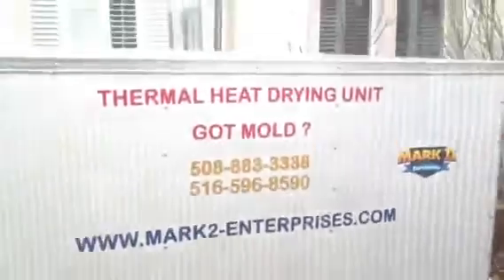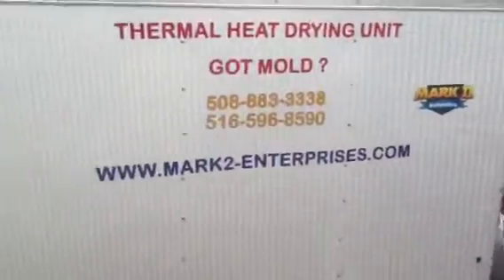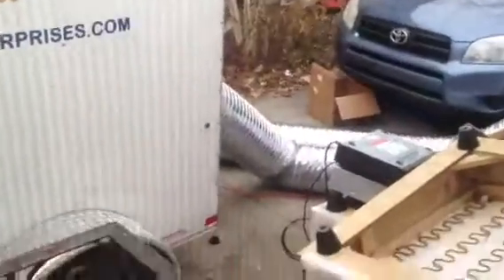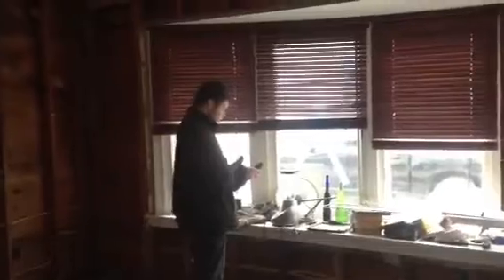Mark 2enterprises mold,water,flood,fire damage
We are using heat trailers and specialty drying equipment during hurricane sandy .

Sheldonville, MA  (3.40 miles)
Wrentham, MA  (3.71 miles)
Bellingham, MA  (3.99 miles)
Medway, MA  (4.03 miles)
Norfolk, MA  (4.47 miles)
Millis, MA  (6.16 miles)
Plainville, MA  (6.38 miles)
East Blackstone, MA  (6.56 miles)
Millerville, MA  (6.82 miles)
South Walpole, MA  (7.12 miles)
Spindleville, MA  (7.14 miles)
Milford, MA  (7.26 miles)
North Attleboro, MA  (7.64 miles)
Foxboro, MA  (7.75 miles)
Foxborough, MA  (7.77 miles)
Hopedale, MA  (8.09 miles)
Mendon, MA  (8.13 miles)
Holliston, MA  (8.21 miles)
Woonsocket, RI  (8.22 miles)
Cumberland, RI  (8.26 miles)
Walpole, MA  (8.56 miles)
Medfield, MA  (8.58 miles)
Blackstone, MA  (8.68 miles)
Manville, RI  (8.78 miles)
Attleboro Falls, MA  (8.82 miles)
Lincoln, RI  (9.57 miles)
Albion, RI  (9.62 miles)
Mansfield, MA  (9.78 miles)